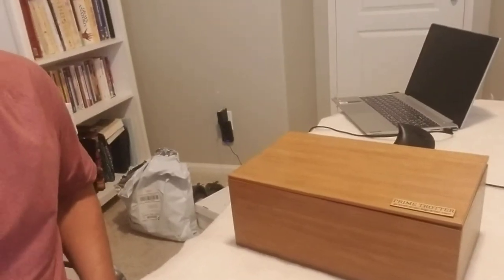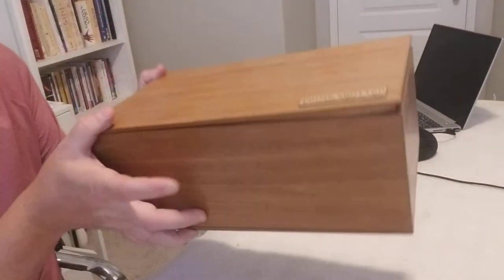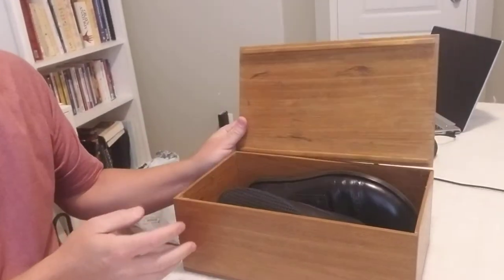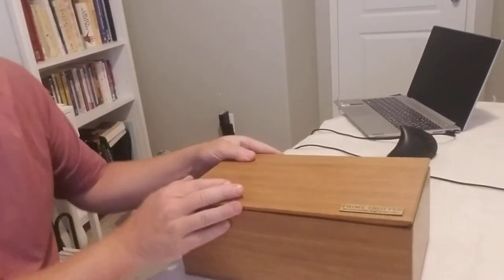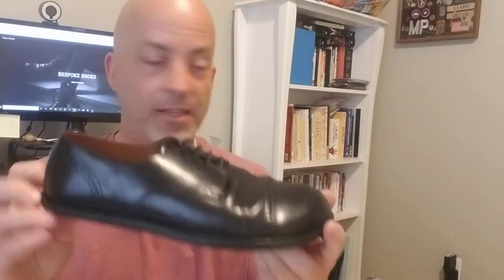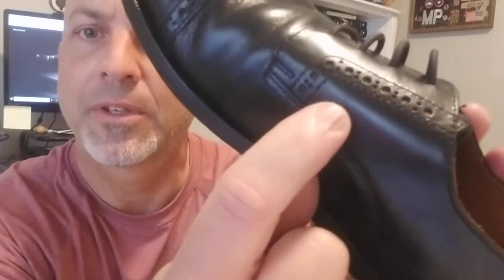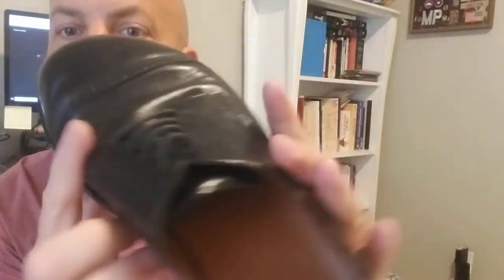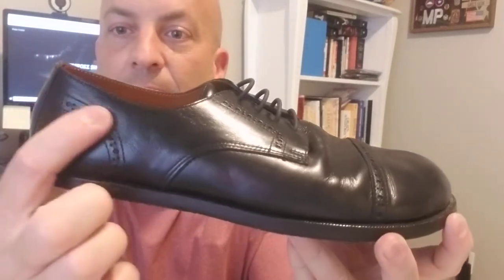Prime Trotter Captoe Barefoot Formal Dress Shoes - Josh's Barefoot Shoes Reviews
Josh gives his honest and unbiased review of Prime Trotter barefoot minimalist shoes from Europe. Custom, bespoke, formal dress shoes with barefoot values intact--yet still look hot in a suit? Is it really possible? Check it out!